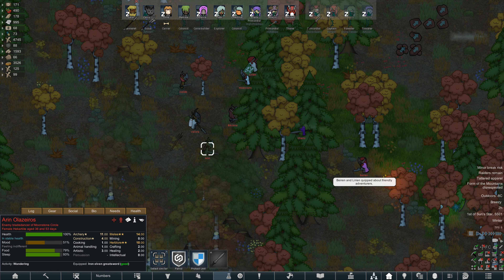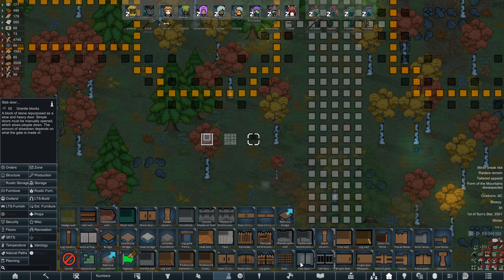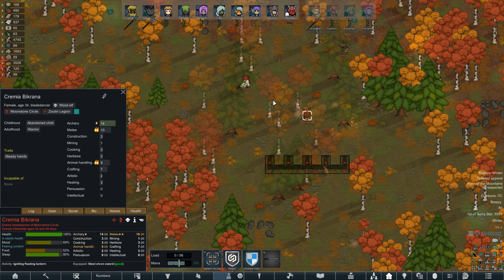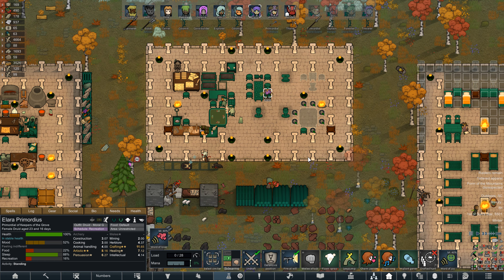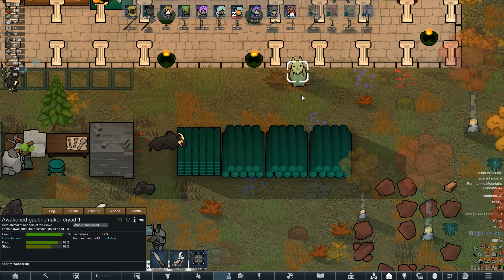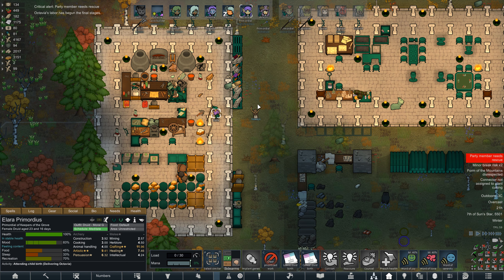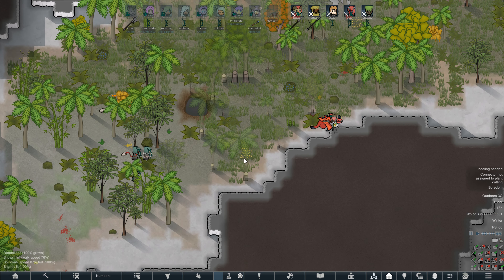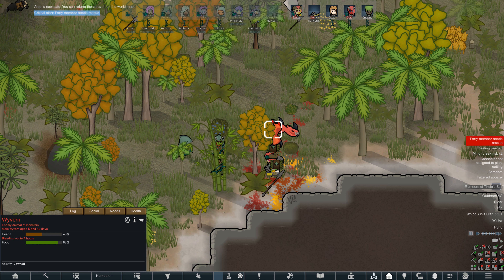Part 09: Arwynden [RimWorld]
Welcome to Arwynden, the Keepers of the Grove. This is our medieval tech limited playthrough focusing on some nature spirit xenos (dryads) building a classical themed village and trying to garner the favor of various republics in order to build a new empire.